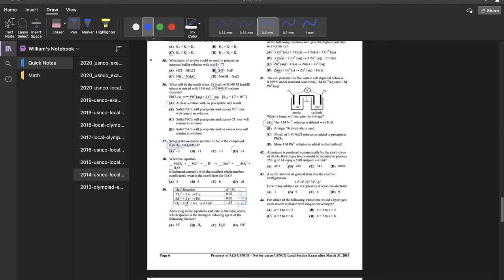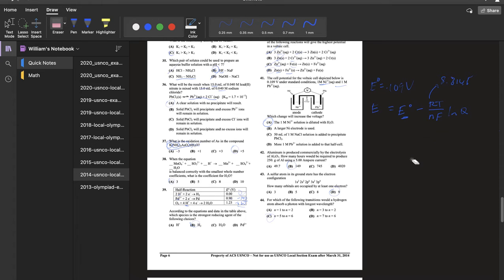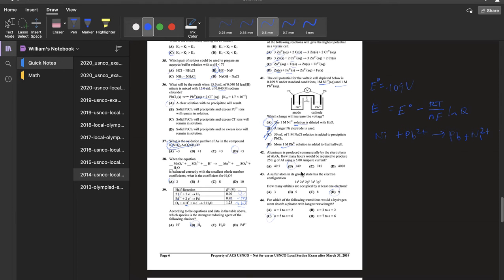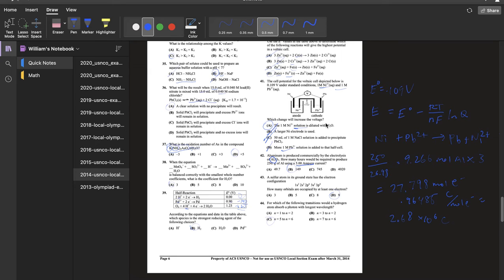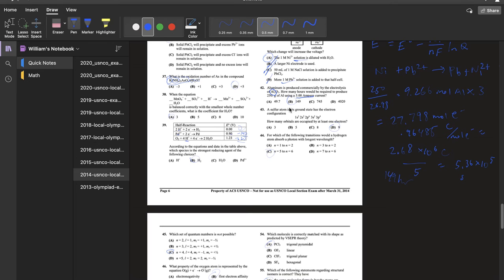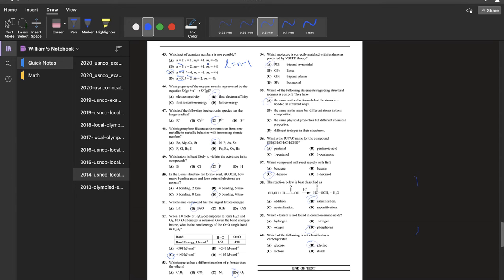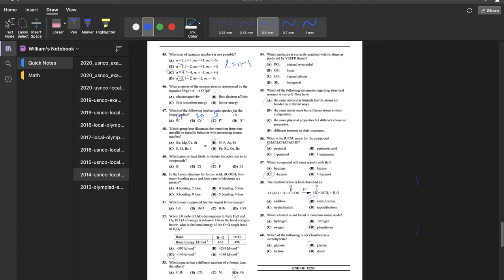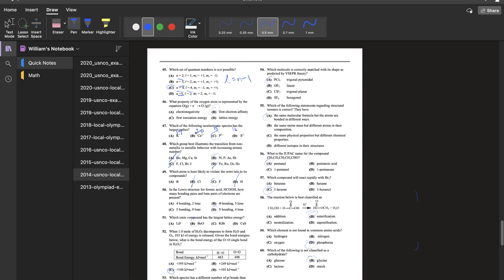USNCO 2014 Local Exam Walkthrough #41-50